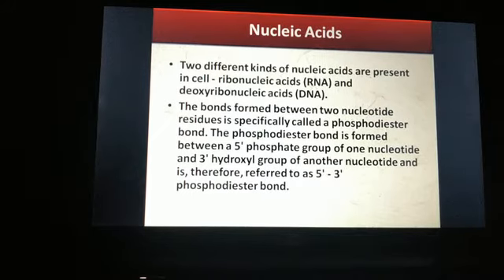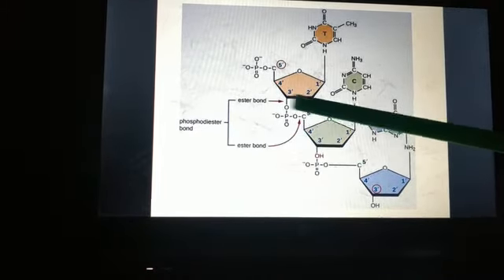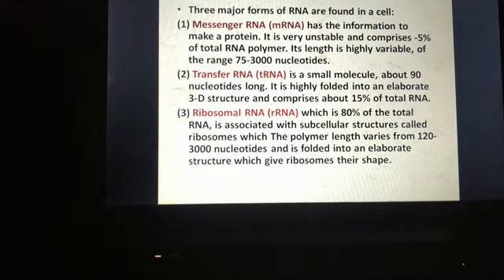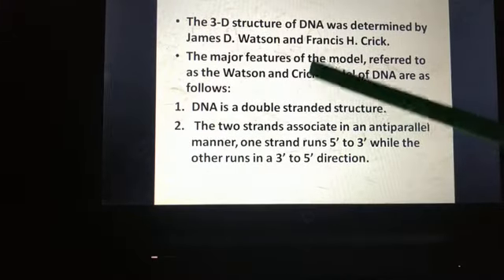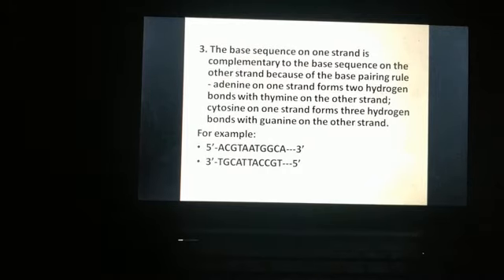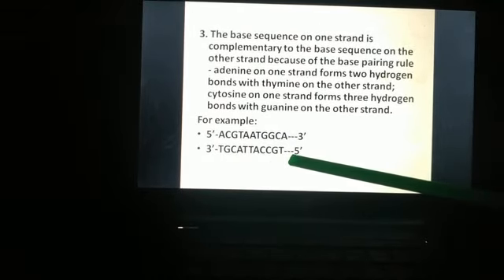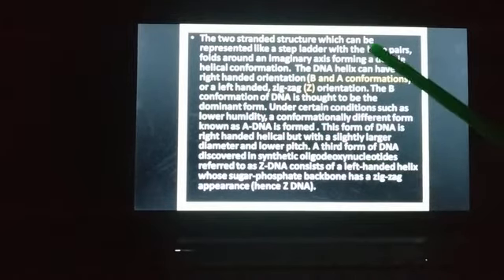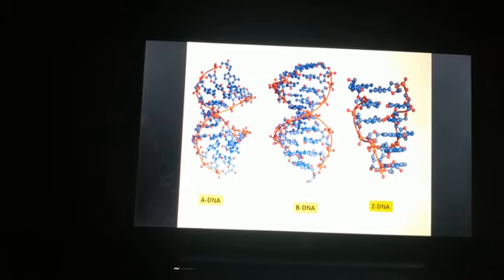Class 11 Biotechnology Chapter - Macromolecules: Structure and function part - 6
Class 11 Biotechnology Chapter - Macromolecules: Structure and function part - 7